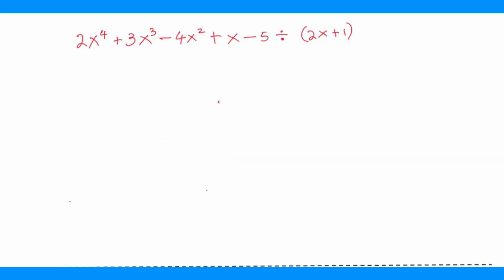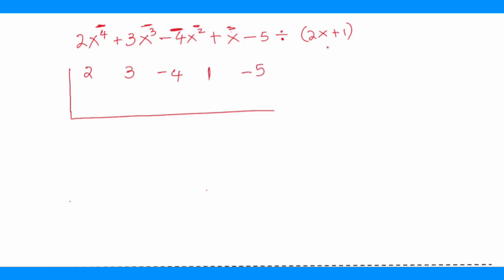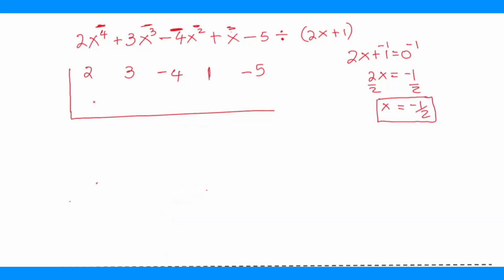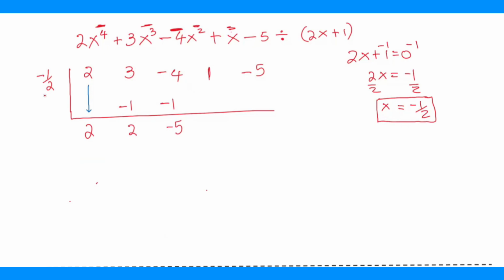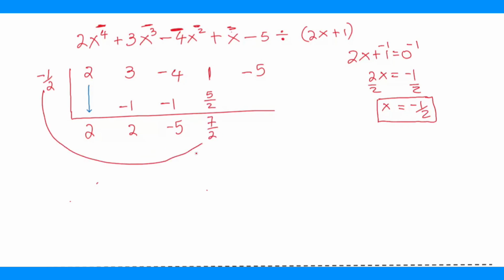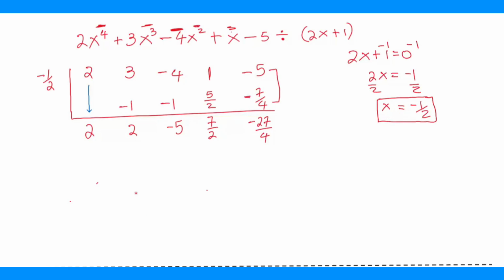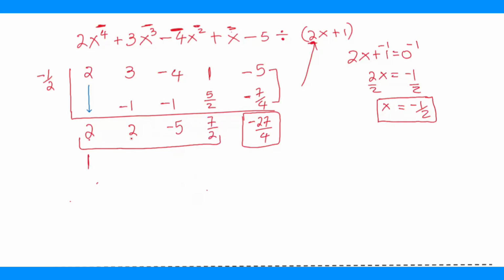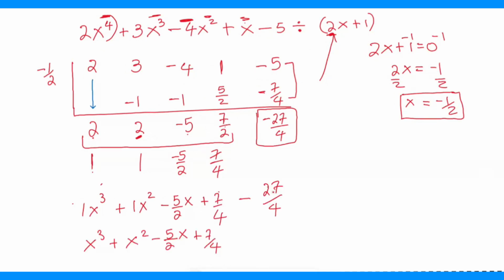Synthetic Division part 3 : Calculus